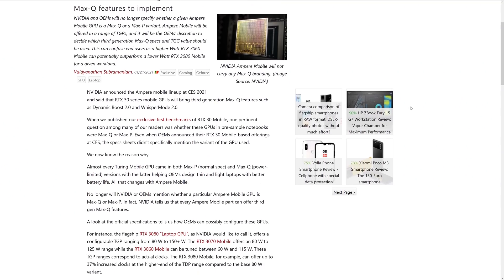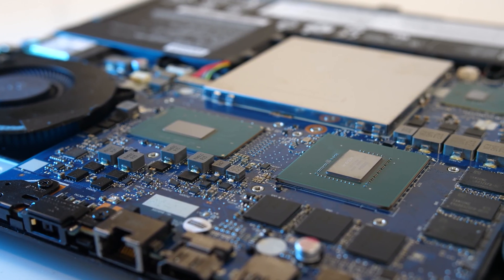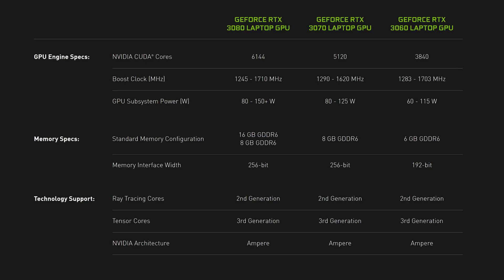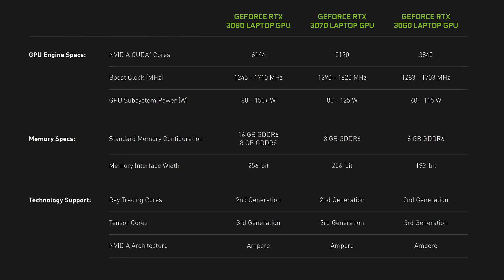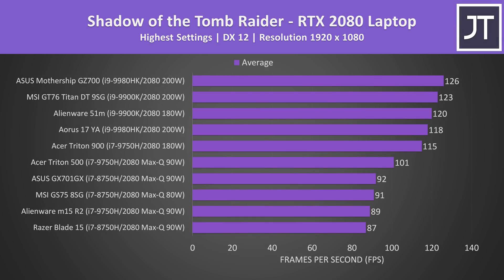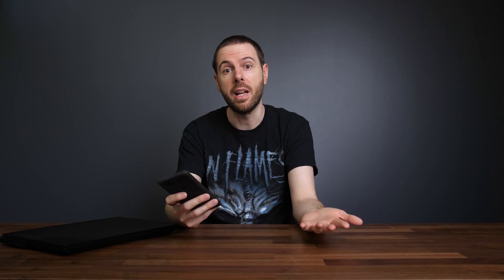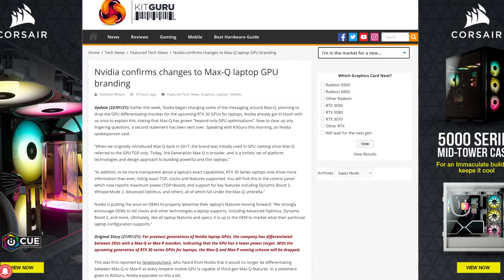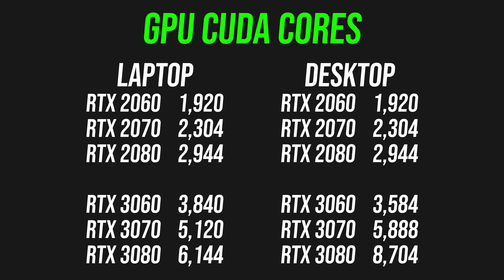I Asked Nvidia Why They Removed Max-Q (Power Limit Confusion)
I asked Nvidia why they are removing the Max-Q branding from their laptop GPUs, and they responded, so let’s find out what the deal is.